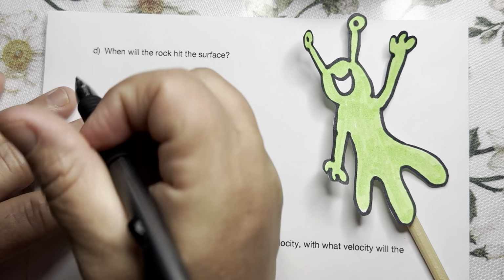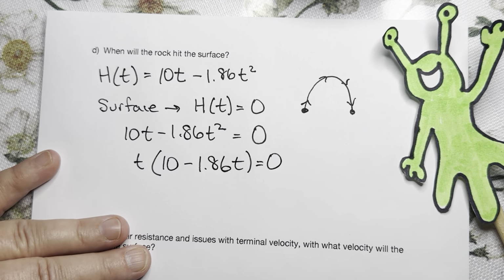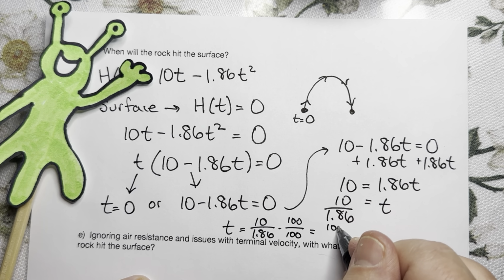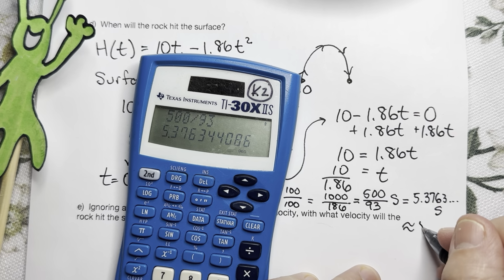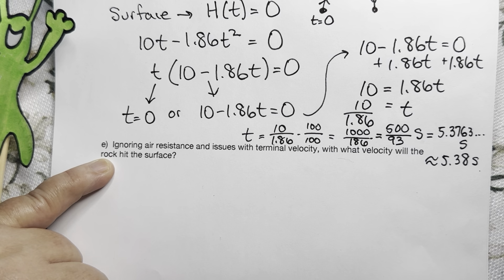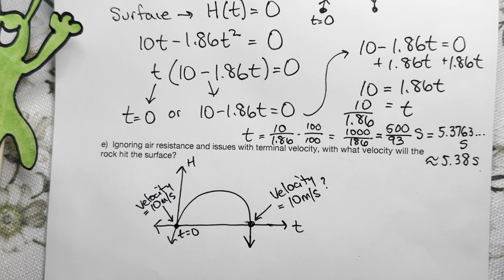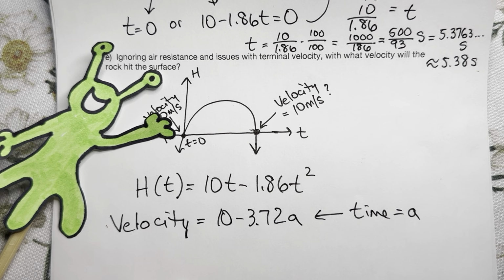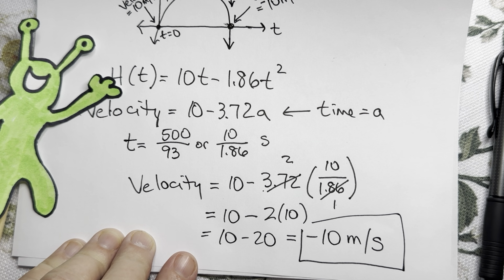110A 2.7 Average versus Instantaneous Velocity - Part 3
An introduction to the difference between average and instantaneous velocity and how to calculate them using an example of throwing rocks on Mars.